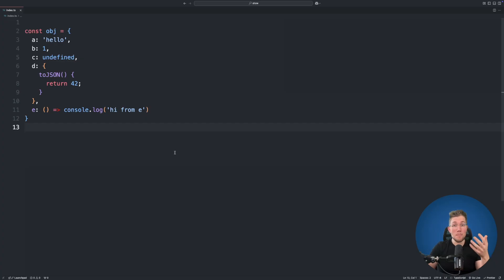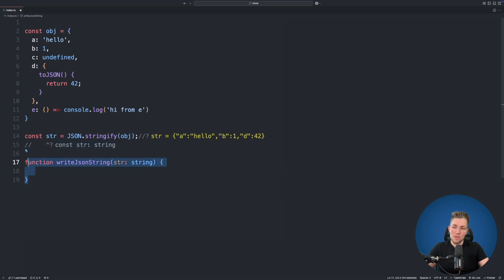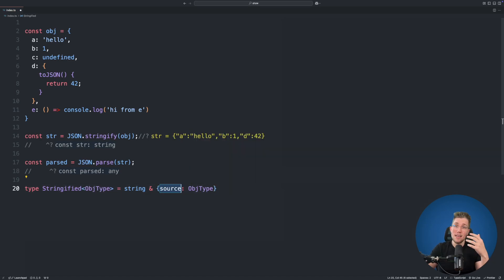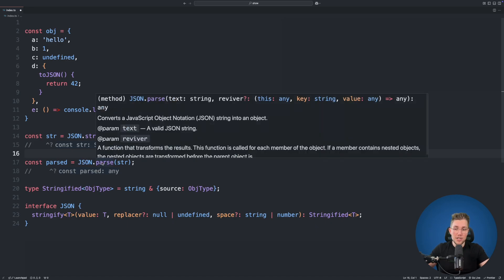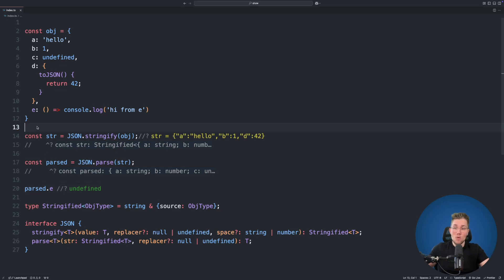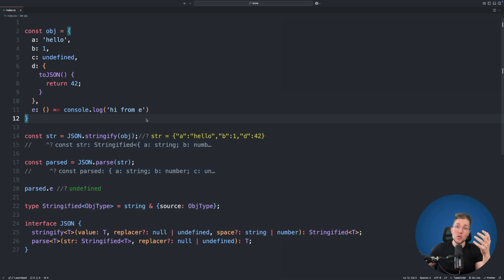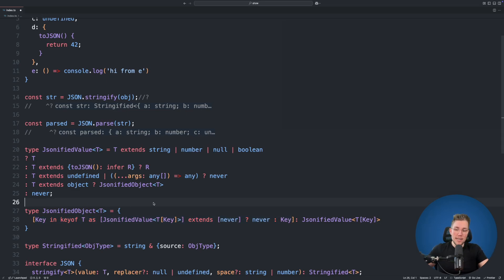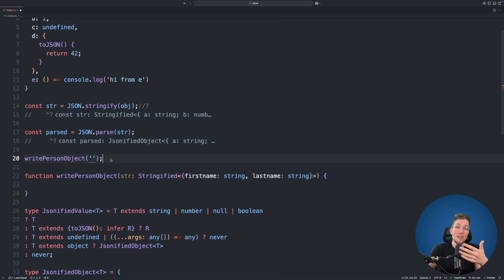No More any! We FINALLY Have Proper Types for JSON.parse & JSON.stringify in TypeScript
Currently, when we are using JSON.stringify to create a JSON string from an object, we lose all the type information. This means that when you use functions like JSON.parse you are left with the „any“ type.

In this video we will fix that. We will create a properly typed JSON.stringify function declaration which will store the type information of the object the string was created from.

0:00 Intro
0:29 The issue
3:10 Fix it the easy way
8:10 Improve our Typings
14:45 Outro